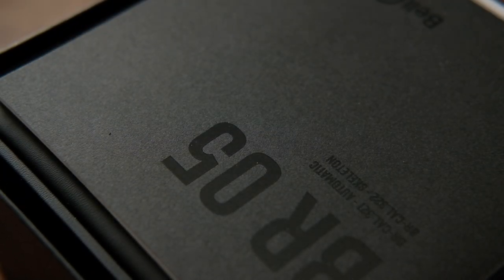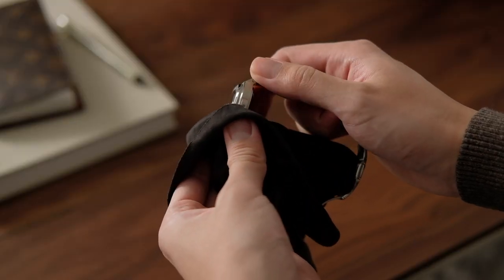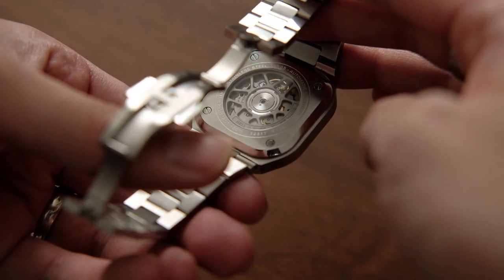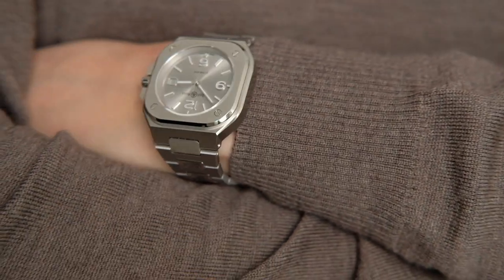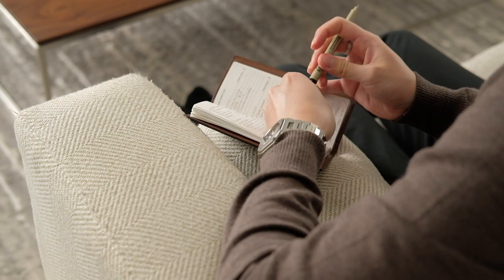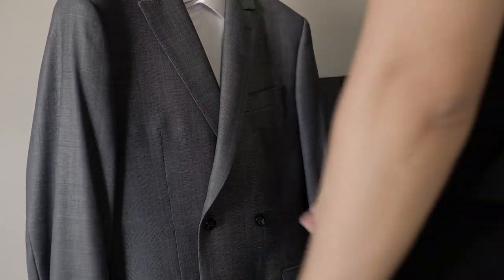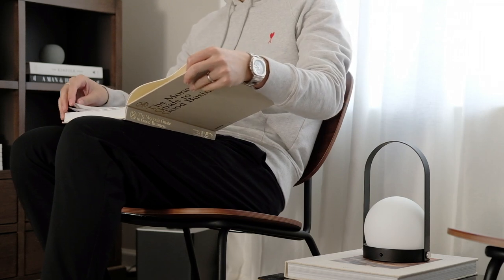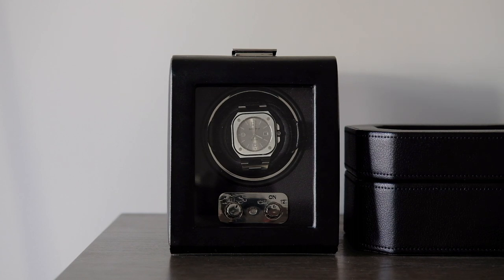Bell & Ross - BR05 | The urban luxury timepiece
MORE ABOUT THE WATCH

FIRST LOOK

SECOND LOOK

THIRD LOOK

ITEMS SHOWN IN THE VIEW

The Monocle Guide to Good Business
Aesop Resurrection Aromatique Hand Balm

MUSIC

GEAR USED

Camera strap

Shutter button

Camera sleeve